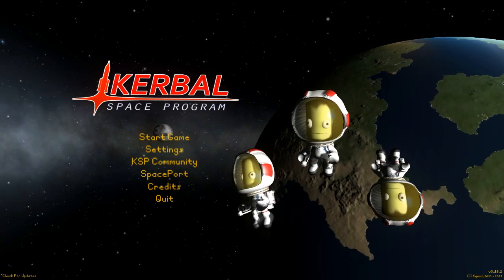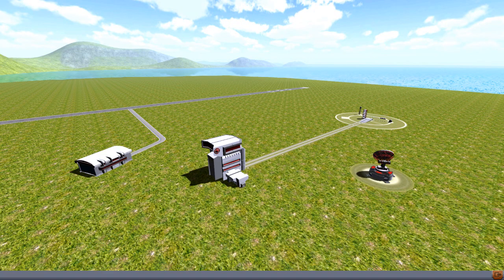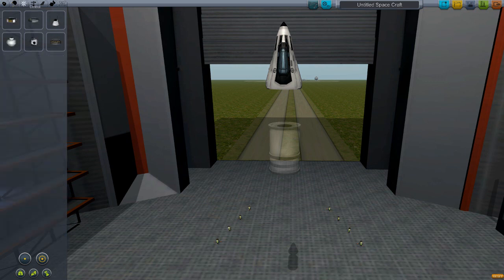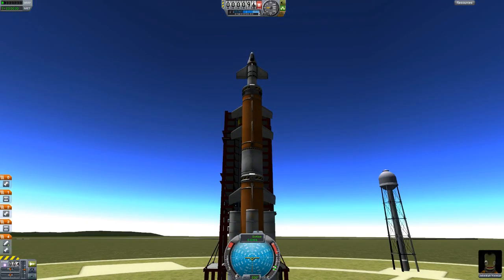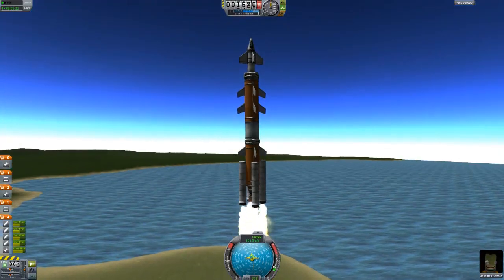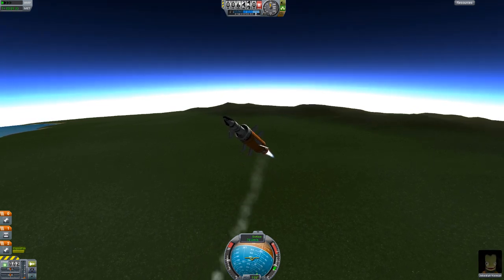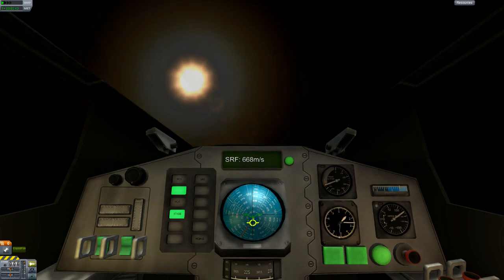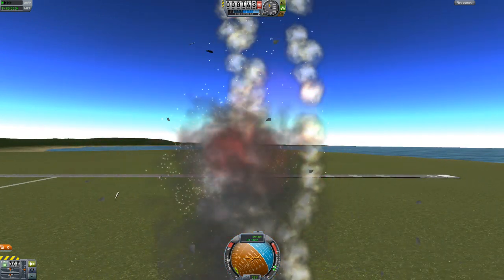Building An Epic Rocket in Kerbal Space Program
Go Get This Game